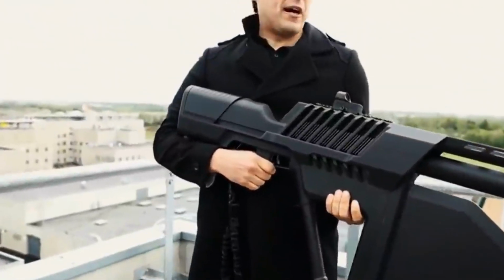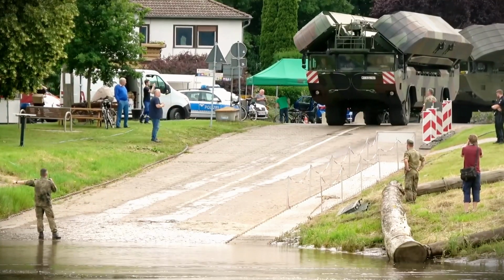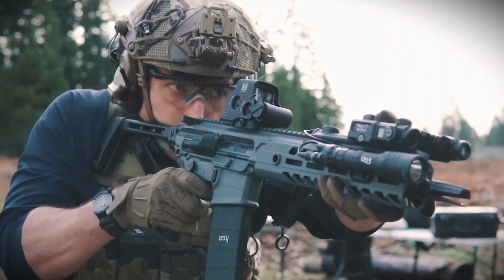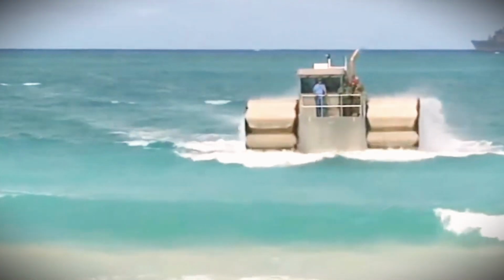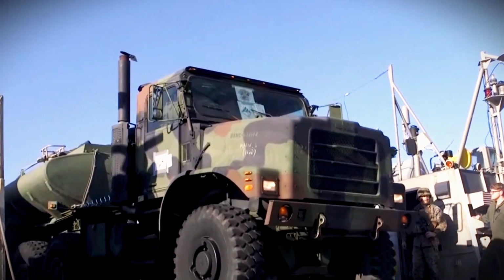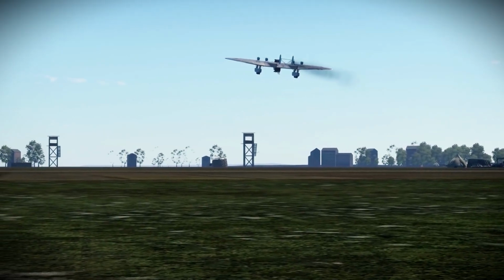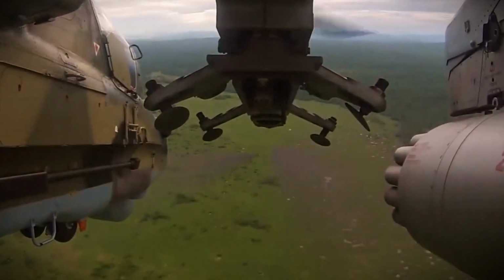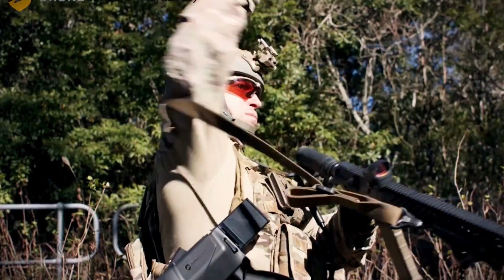10 Most Insane Military Technologies And Vehicles In The World''trump''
Have you ever wondered what kind of high-tech gadgets and powerful vehicles the military uses to stay ahead of the bad guys? It takes cutting-edge technology, advanced weaponry, and next-level innovation to ensure success on the battlefield. As threats evolve, so does military tech—becoming tougher, more sophisticated, and sometimes downright mind-blowing to the average civilian!
In this video, we dive into the strangest yet most powerful military gadgets and vehicles designed to dominate any mission. From futuristic weapons to unbelievable defense systems, you won’t believe what’s out there!
4o

Welcome to Tech Zone!

Prepare to be amazed by discoveries that will challenge everything you know! 🌟 From cutting-edge tech to scientific wonders and ancient mysteries, we bring you the most fascinating content! 😲